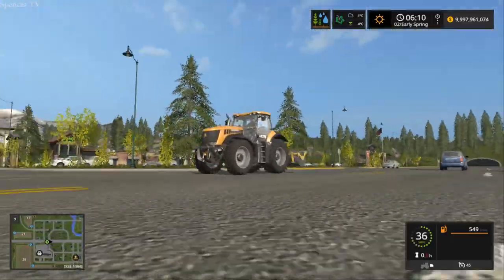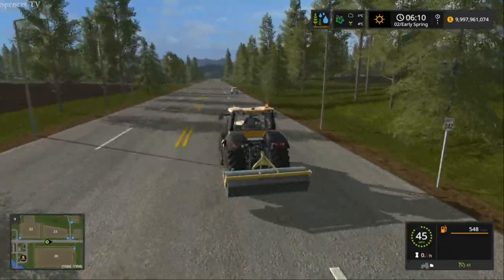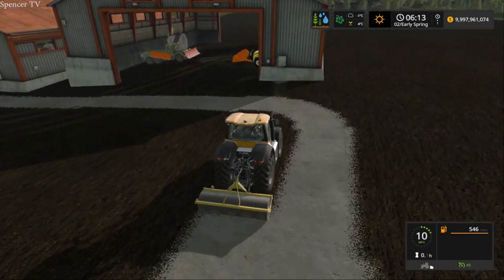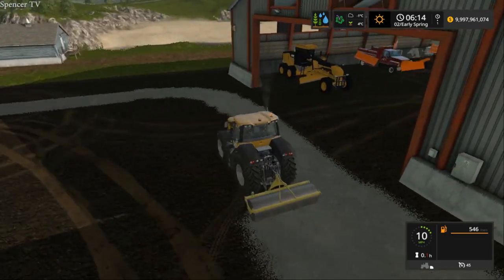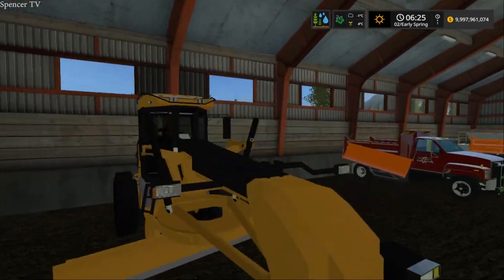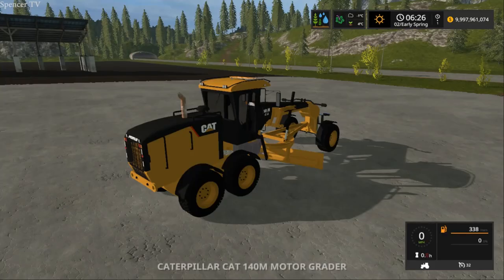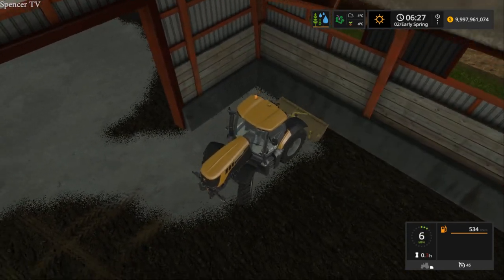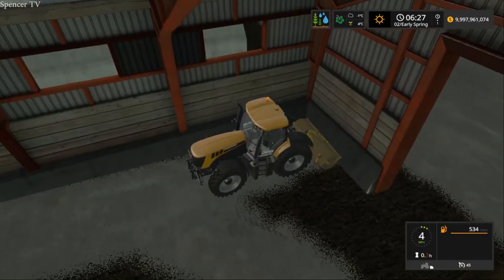CONSTRUCTING PARKING LOT | ASPHALT | STEAM ROLLER | FARMING SIMULATOR 2017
Hey, guys today we will be constructing a parking lot using our ground configuration mod and laying down some asphalt. It turned out really good and makes our compound look fresh!